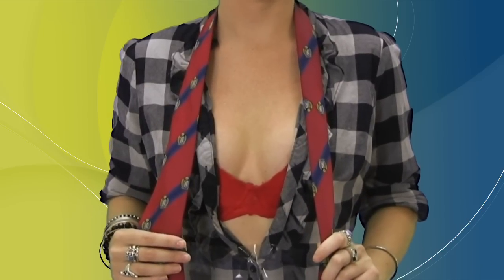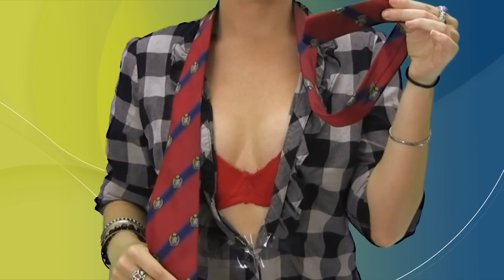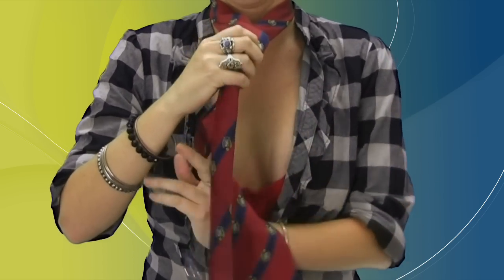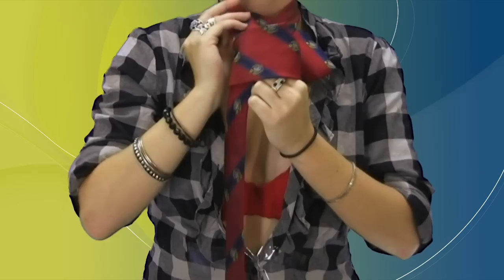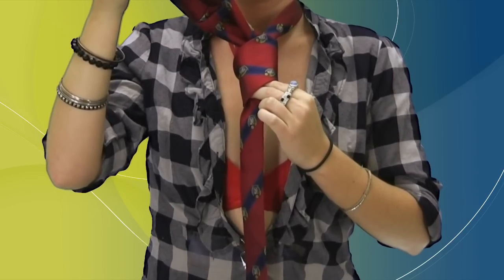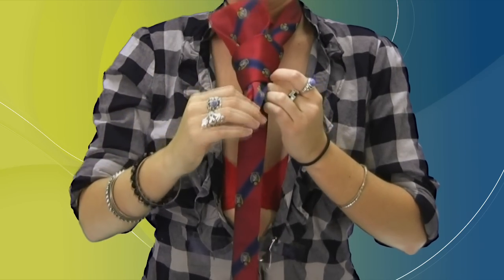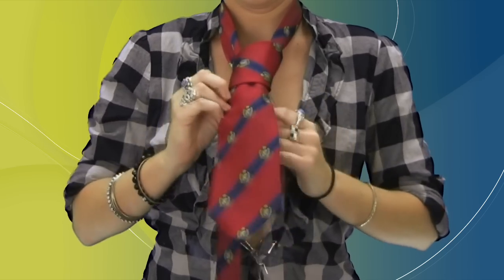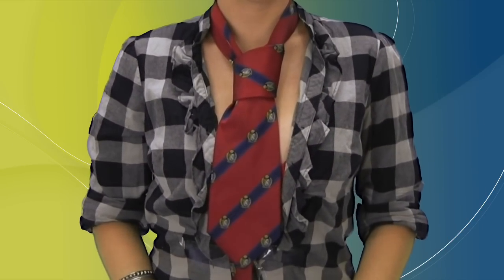How to Tie a Tie Expert Instructions on How to Tie a Necktie Hot Facts Girls Parody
This is by Teacher Sadi the Hot Facts Model or Fun Facts Babe.